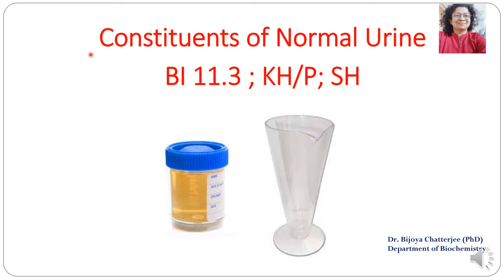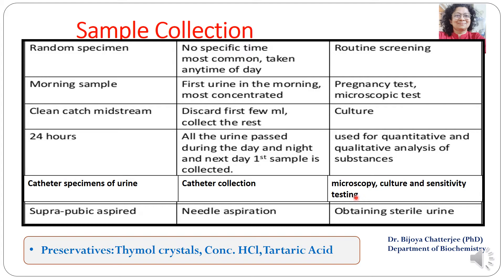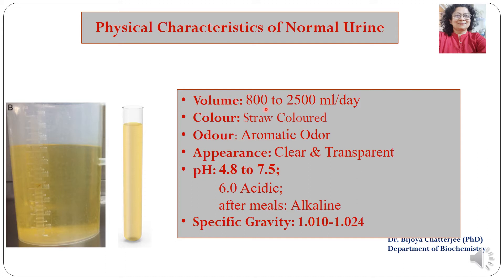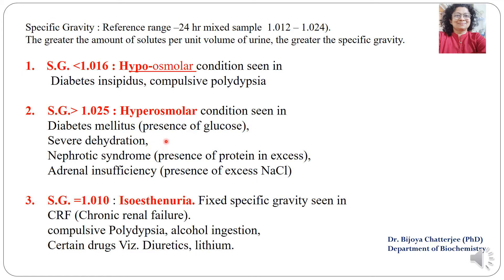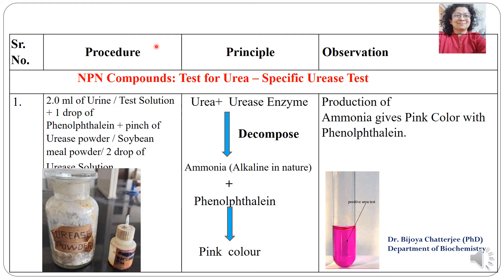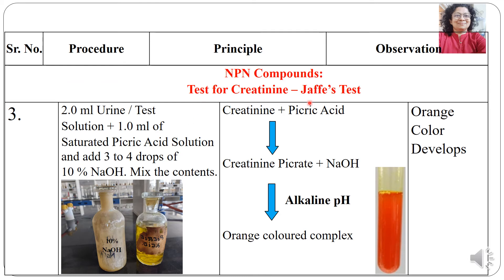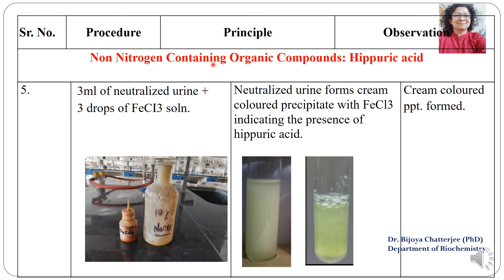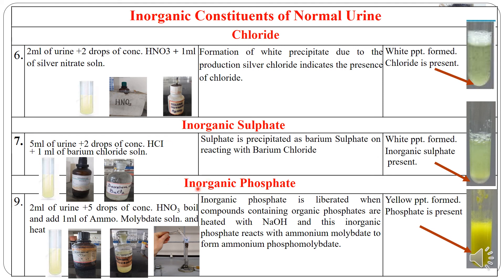Constituents of Normal Urine Part 1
Urine is a liquid excreted by the kidneys through a process called urination and excreted through the urethra.

The video discusses in detail about various physical and chemical characteristics of urine

It is a 95% water. 5% of other constituents include Organic compounds like urea, uric acid, creatinine, hipuric acid and ethereal sulphate

Inorganic compounds like chloride, sodium, potassium, ammonia and other dissolved ions are also excreted in urine.

Urea is a non-toxic molecule made of toxic ammonia and carbon dioxide. Any abnormal constituents found in urine are an indication of disease.